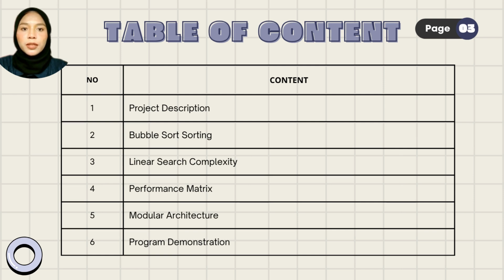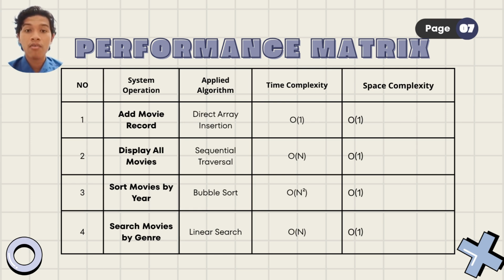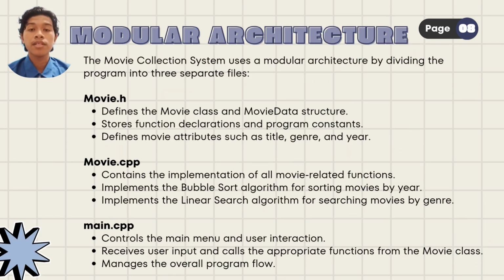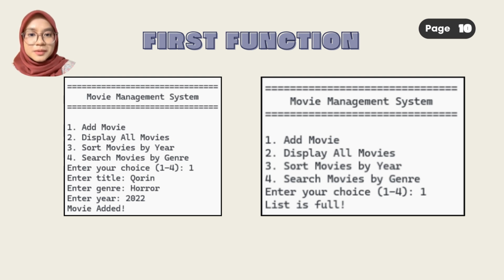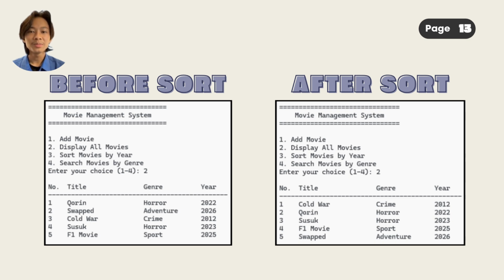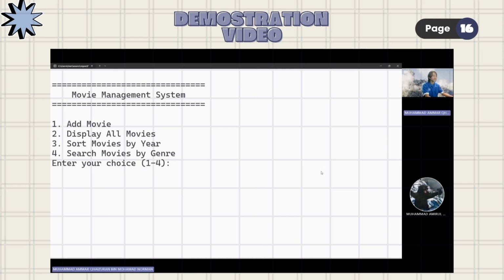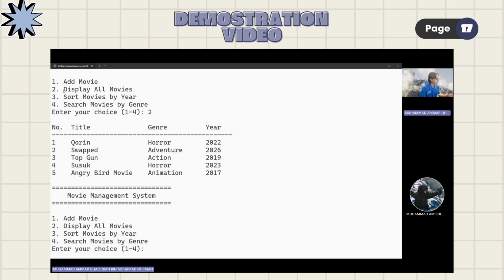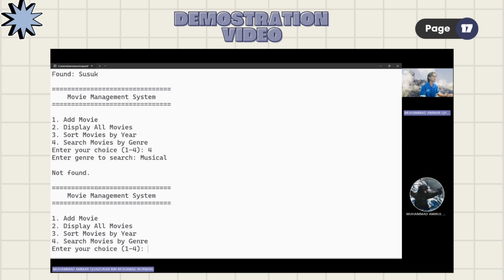(BITP1123) Data Structure & Algorithm - Project Data Struct (Movie collection system)